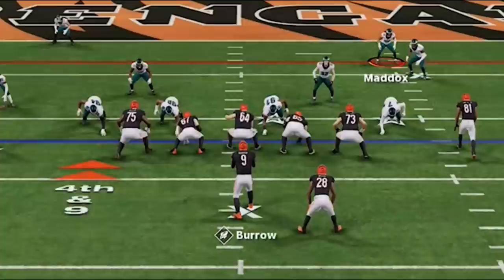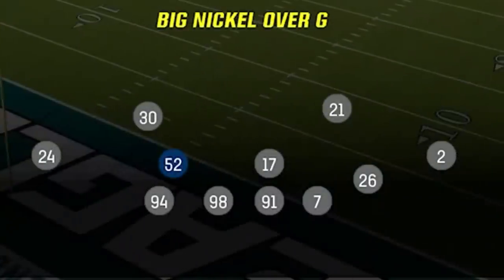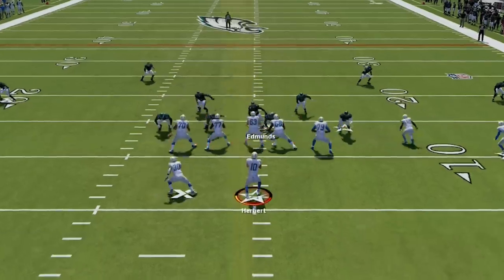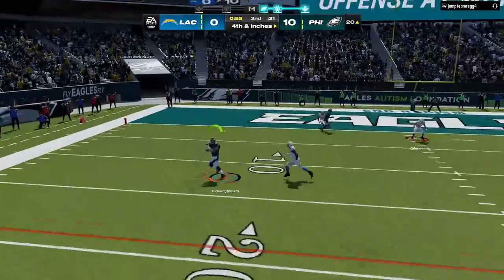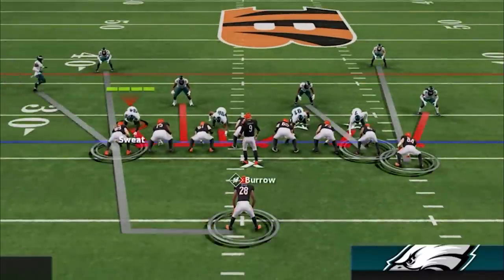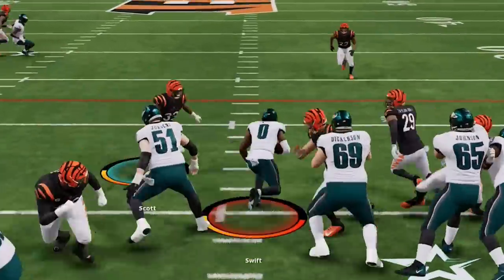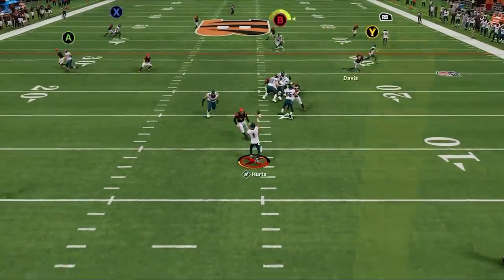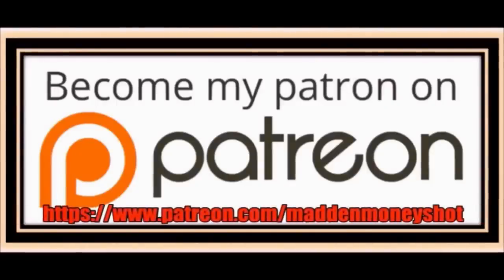ONLY DEFENSE YOU NEED! Best Blitz & Base Defense in Madden NFL 24! 🛑STOPS RUN & PASS🛑 Tips & Tricks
Take the guesswork out of buying tickets with Gametime. Terms apply. Again, create an account and redeem code moneyshot for $20 off.

0:00 Madden NFL 24 Gameplay
0:35 Best Playbooks to Use
0:47 Best Defense Formation
1:15 Substitutions
1:36 Best Plays Defense
1:56 Best Coaching Adjustments to Use
2:16 Blitz Setup
3:42 Best Pass Defense Madden 24
4:51 Trash Talker Gameplay
7:36 Best Offense Madden 24
8:12 Most Unstoppable Play in Madden 24
8:55 Best Pass Defense Setup
10:22 Best Run Play